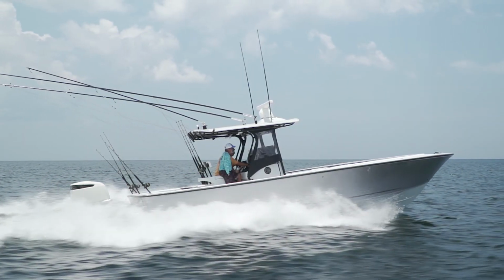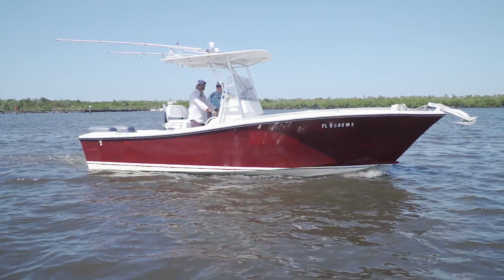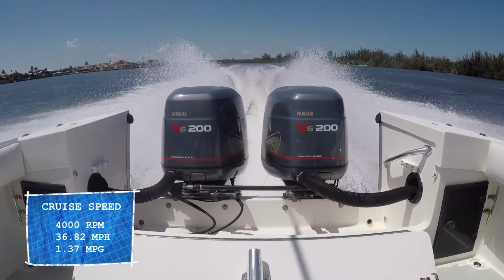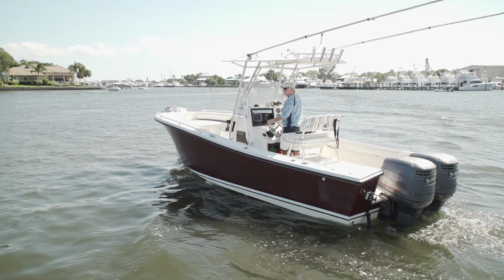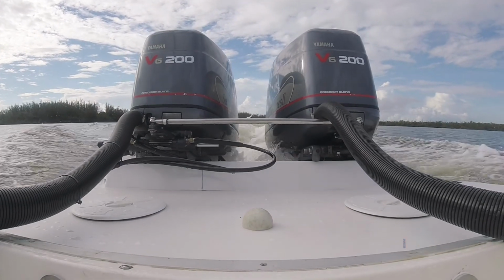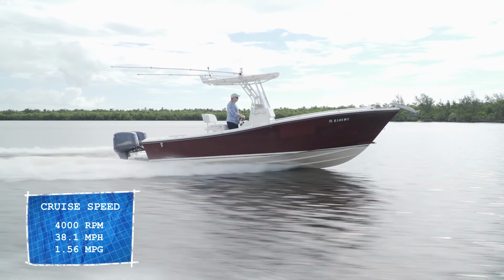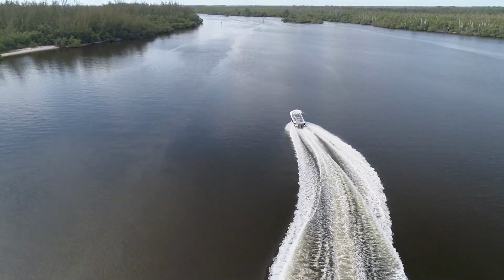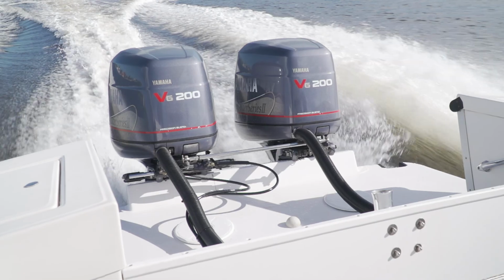Armstrong Nautical Products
Armstrong Nautical Products designs and manufacturers outboard brackets, marine ladders, and deckplates to enhance the boating experience. Armstrong brackets position outboards for maximum prop "bite," creating fuel savings and higher speeds. Armstrong's family of ladders provide easy, stable access to your boat. Armstrong's deckplate operation is completely tool-free and watertight.